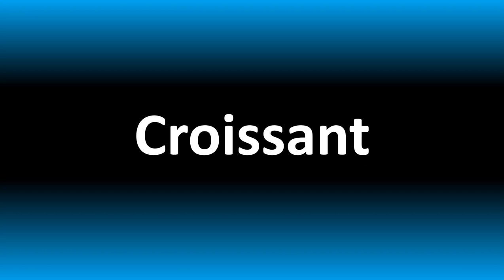How to Pronounce Toucan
This video shows you How to Pronounce Toucan, pronunciation guide.
00:00 - Pronunciation Intro
00:07 - How to Pronounce Toucan
00:20 - More Difficult Pronunciations